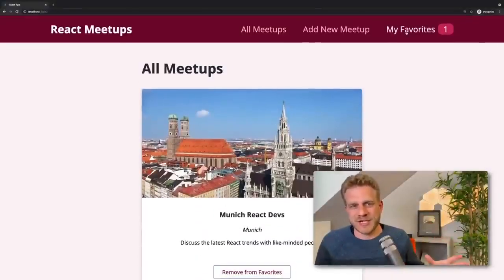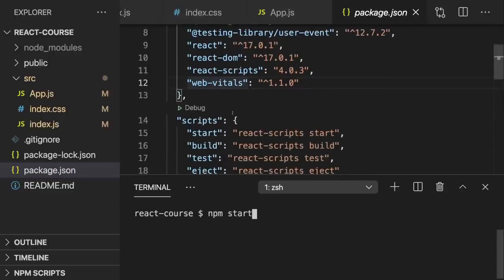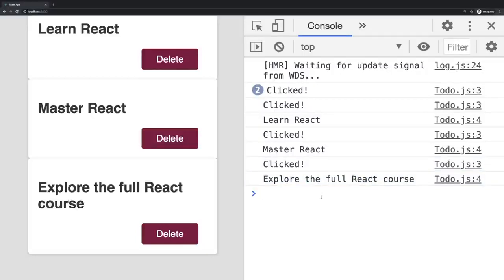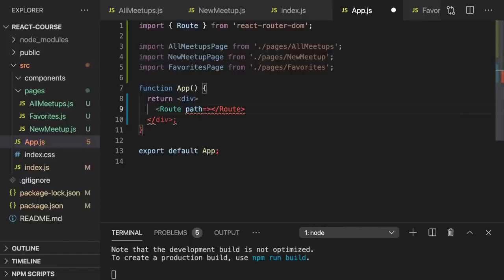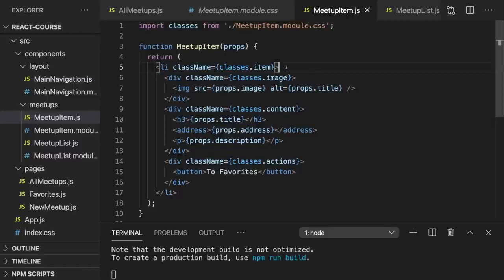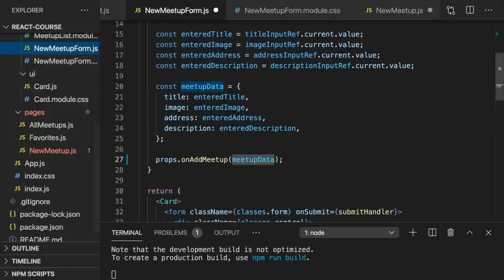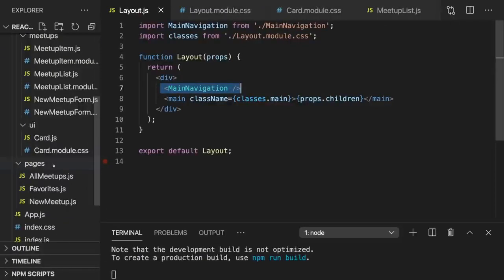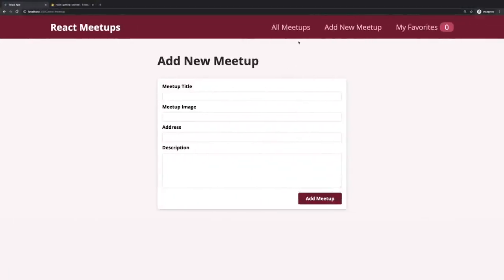React Crash Course for Beginners 2021 Learn ReactJS from Scratch in this 100% Free Tutorial!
Get Started with React.js and learn how to build amazing websites with ReactJS! Full Project included,